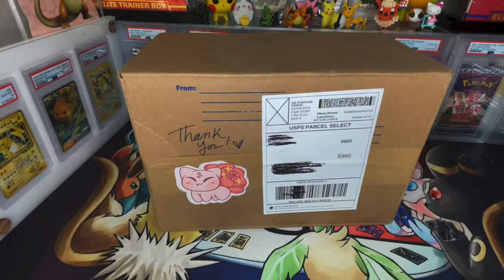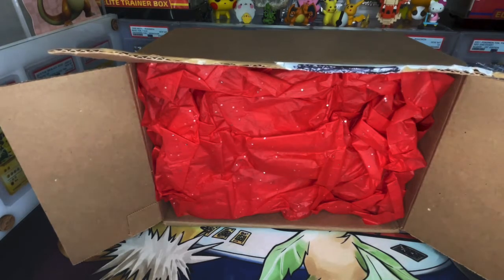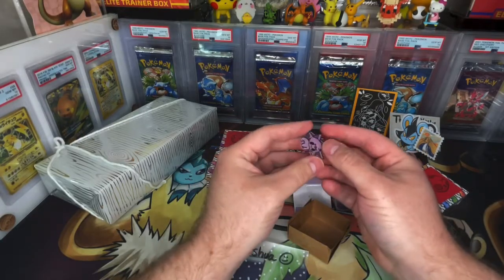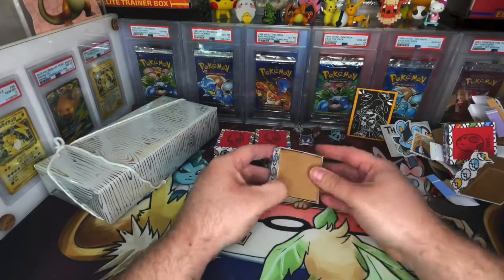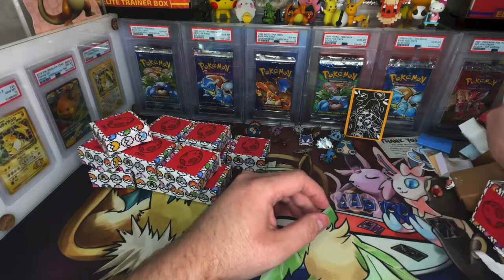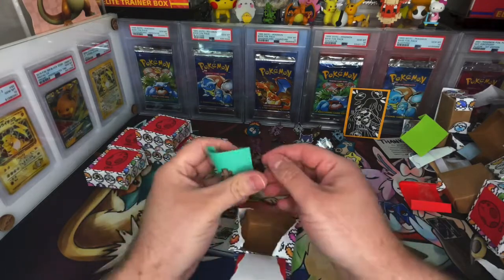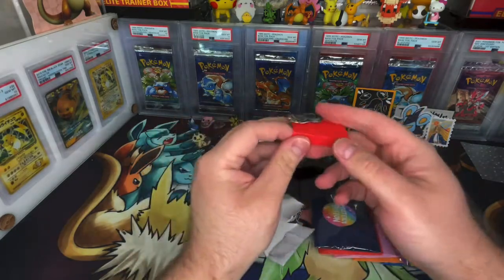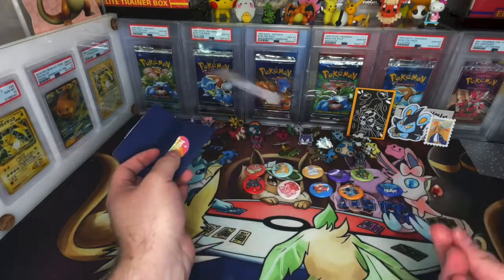Pokémon Mystery Box: All Hand Made!!